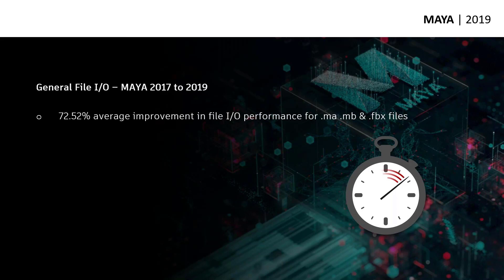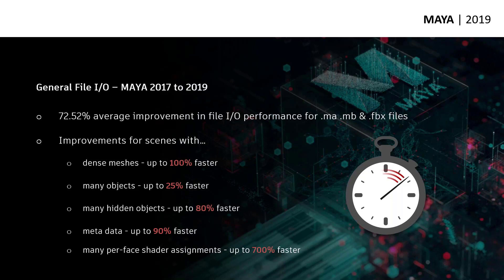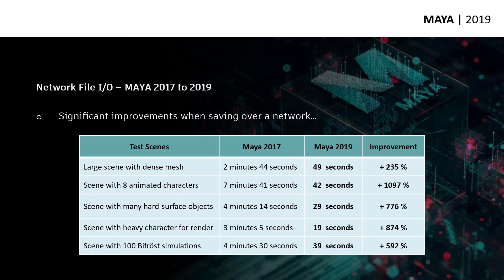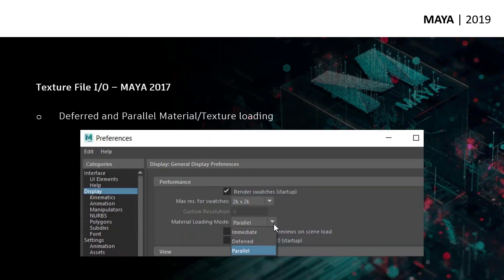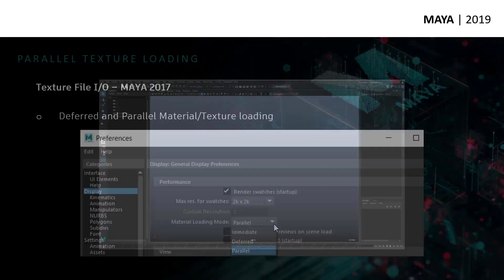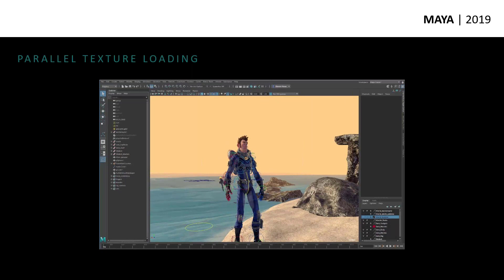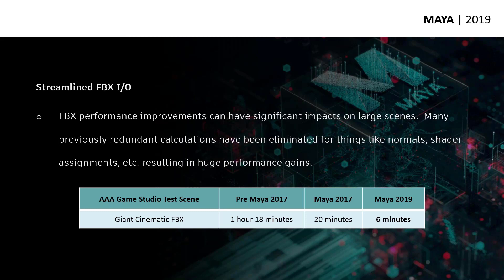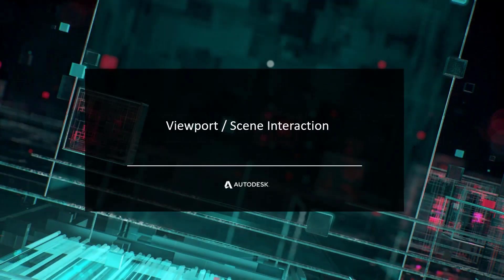Maya Performance Webinar Part 1 - File I/O and Scene Interaction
Yes I know the sound quality is not great so don't bother complaining about it :)

A review of the many performance improvements in Maya 2019